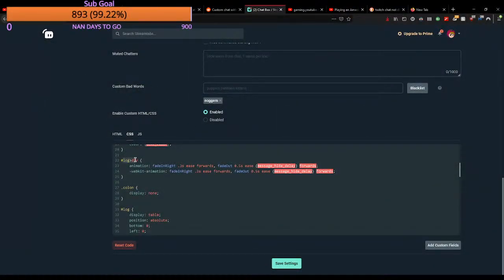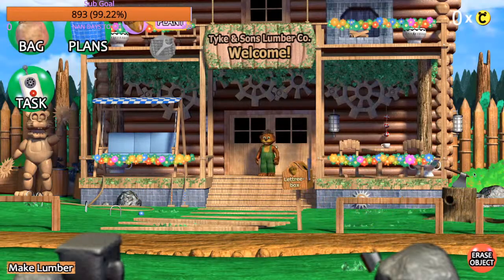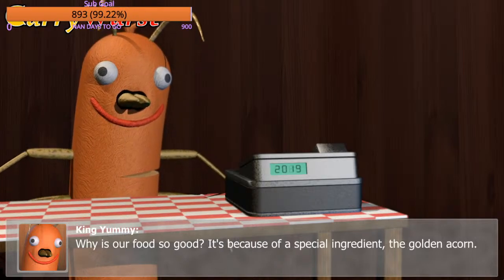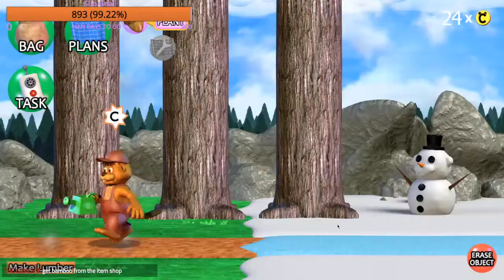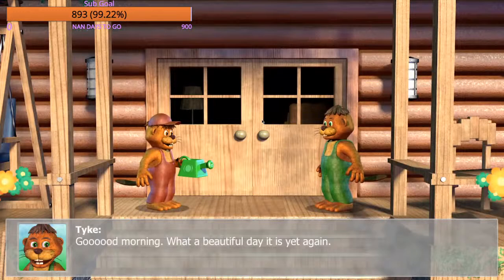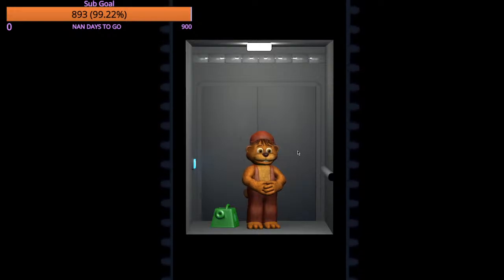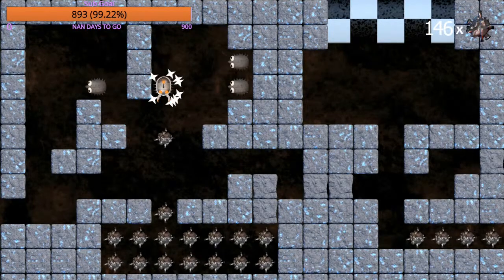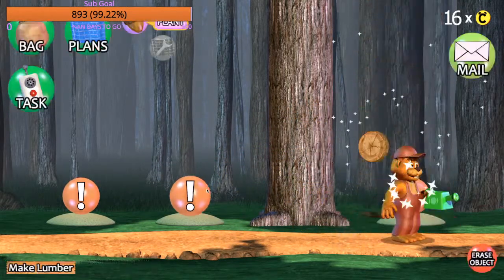Playing an Amazing FNAF Fan Game! | Tyke and Sons Lumber Co. | LIVE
WILL YOU SNAIL RELEASING ON STEAM AND CONSOLES TMW!!! HYPE!!!

ALSO HYPE FOR THIS GAME IT SEEMS FUN

obama